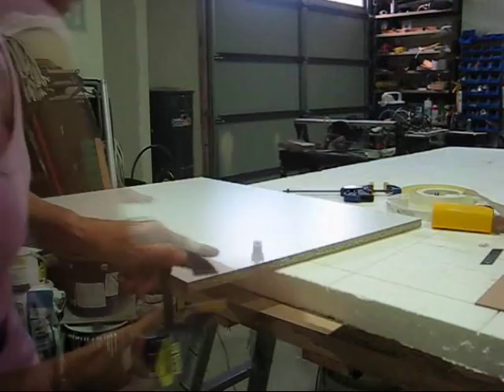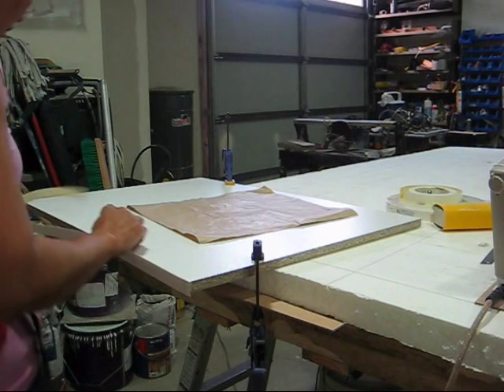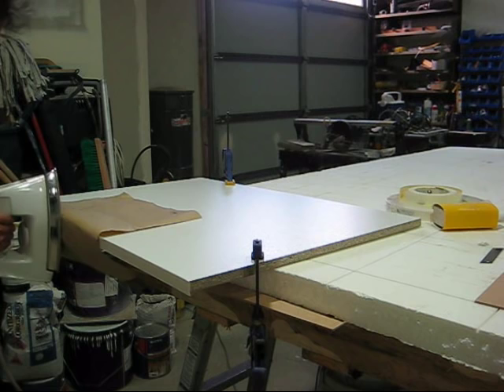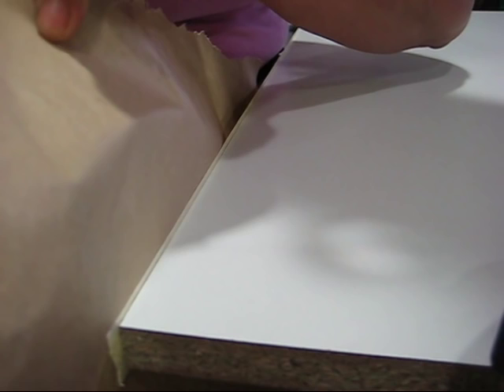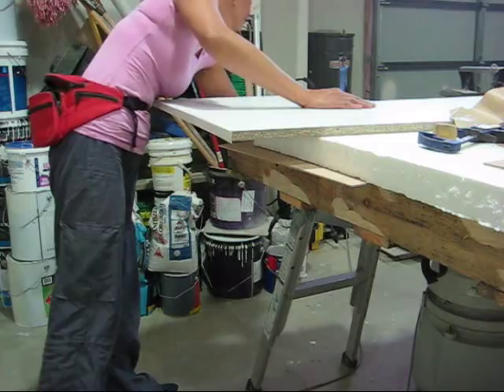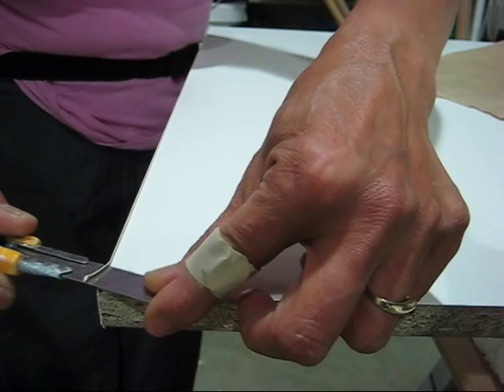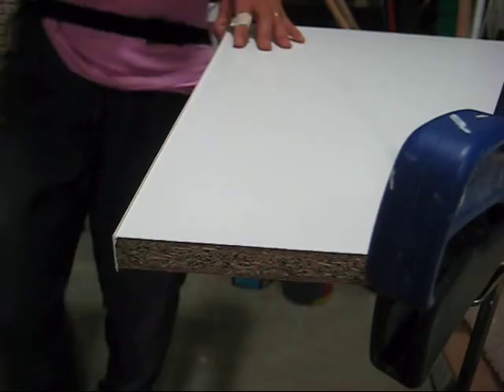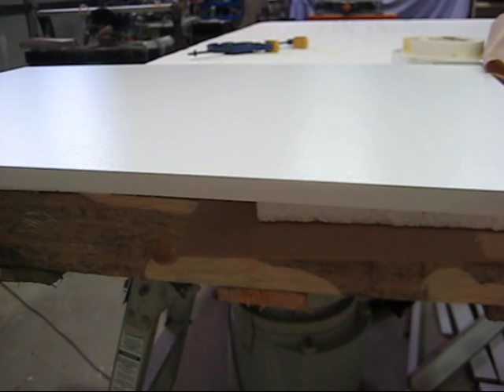How to apply Iron on Melamine/Laminated Edging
Shows how to do it yourself with the use of basic tools such as Household Iron, Utility Knife, Brown Paper, Sand Paper and Clamps.